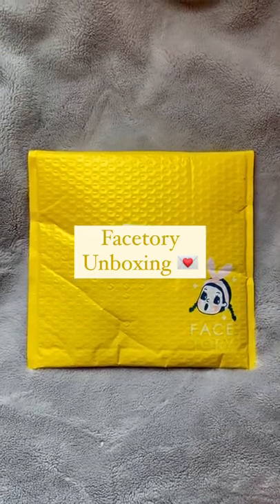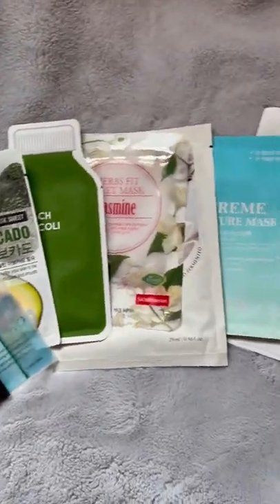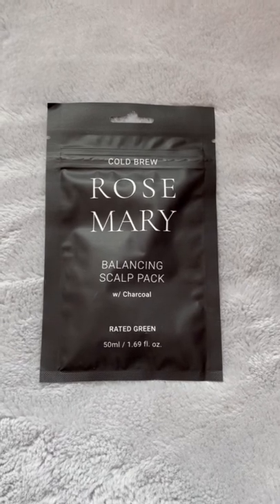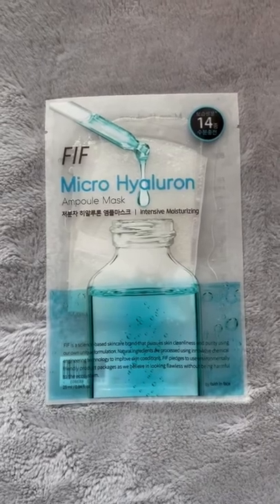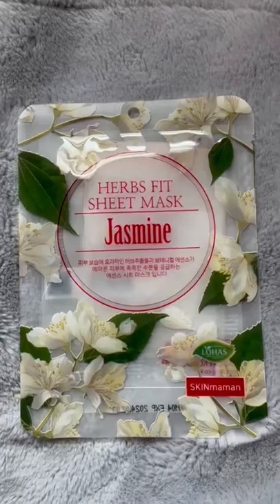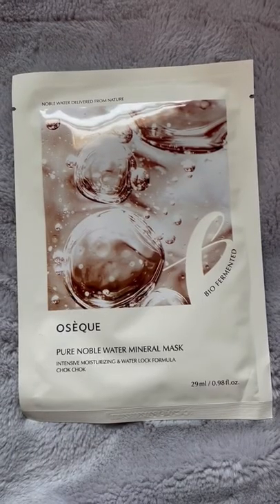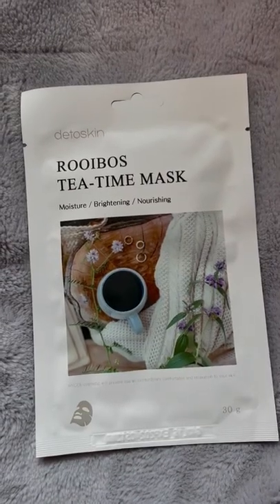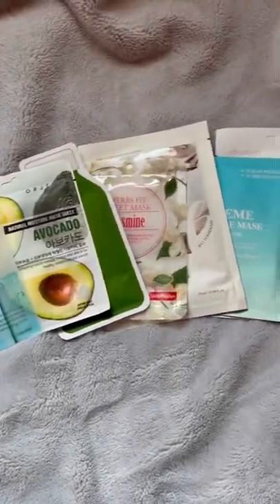FACEOTRY UNBOXING 🧖🏻‍♀️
@myfacetory 7 Lux is here! Let’s open it up 💌

I’ve said this a billion times, but I absolutely love @myfacetory . I think it’s worth every penny. If you have not signed up for it yet, sign up right now. Seriously. You’ll love it 💕

▪️Cold Brew Rose Mary Balancing Scalp Pack with Charcoal
▪️ FIF Micro Hyaluron Ampule Mask
▪️ Orjena Avocado Natural Moisture Mask Sheet
▪️ ESW Beauty Green Reset Anti Aging Raw Juice Mask
▪️ SKINmaman Jasmine Herbs Fit Sheet Mask
▪️ Oseque Pure Noble Water Mineral Mask
▪️ Bonajour Extreme Moisture Mask
▪️ Detoskin Rooibos Tea-Time Mask

BOXYCHARM CODE: Kristen-QXLMWHWM